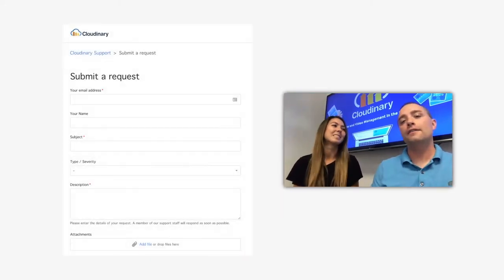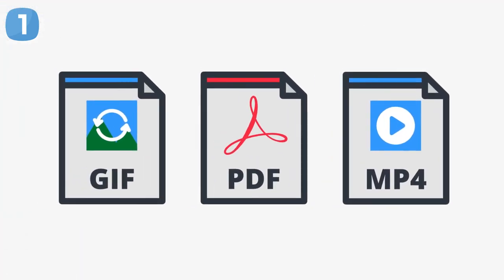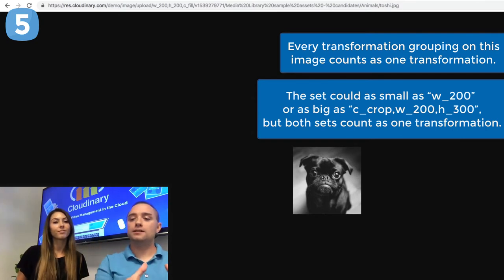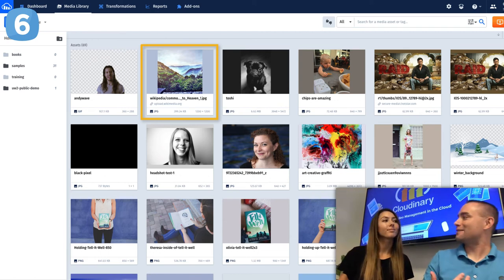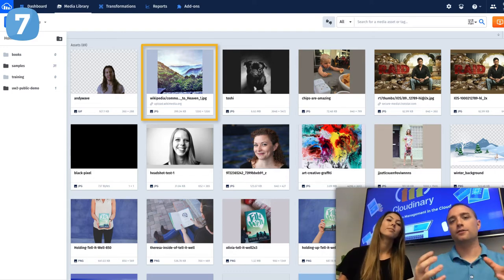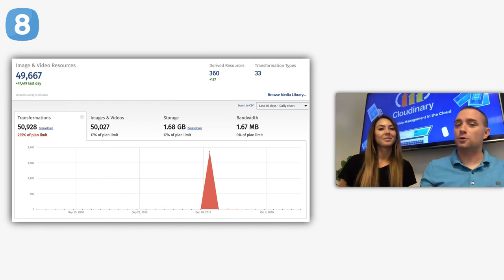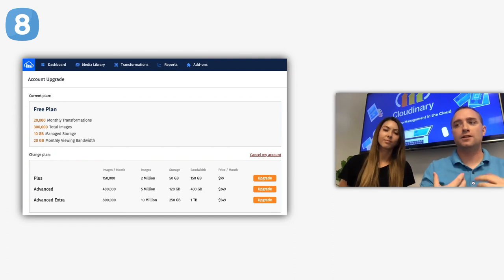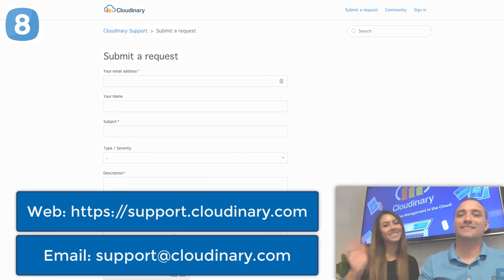Tutorial - Understanding Cloudinary’s Transformation Quotas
One main reason people use Cloudinary is to leverage its capabilities for transforming digital assets, such as images and videos. Whether for optimization or aesthetics, it’s easy and fast to manipulate digital media for your web or mobile projects.

Cloudinary’s service plans count one credit as 1,000 transformations. However, the many transformation options available can cause confusion on what actions count against a plan’s quota. Since this is a common topic in our support tickets, we wanted to spell out the details here.